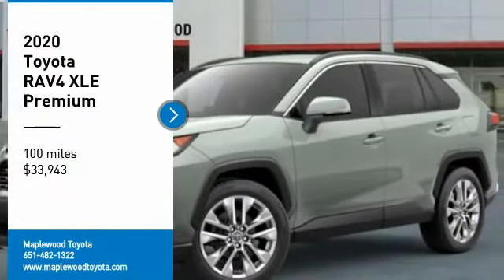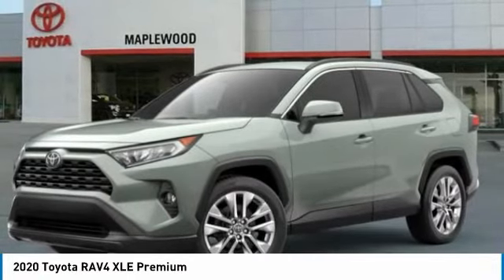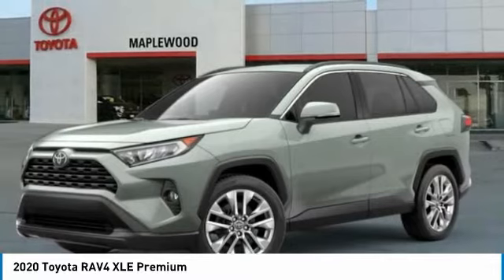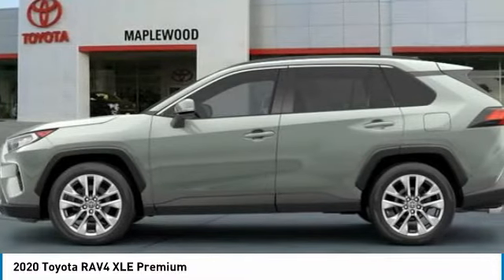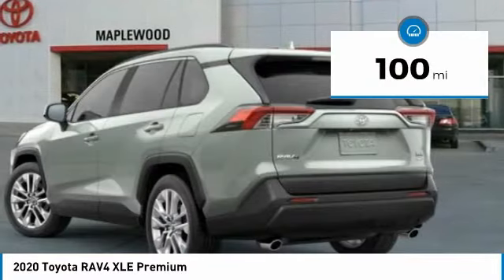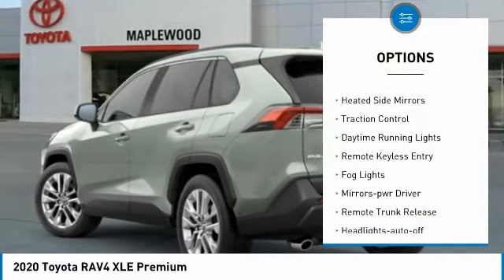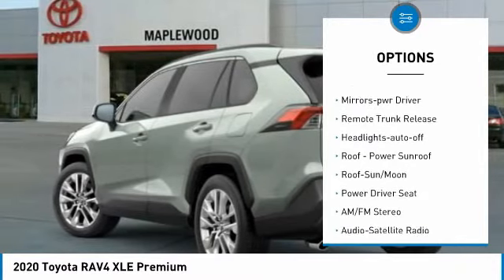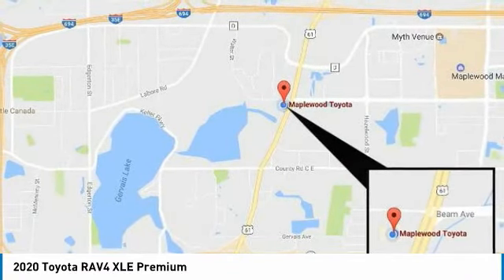2020 Toyota RAV4 XLE Premium Maplewood, St Paul, Minneapolis, Brooklyn Park, MN L11944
Maplewood Toyota
2873 Maplewood Dr

Maplewood Toyota
2873 Maplewood Drive

Pick up this Lunar Rock 2020 Toyota RAV4, available today at Maplewood Toyota. This could be the one you've been searching for.